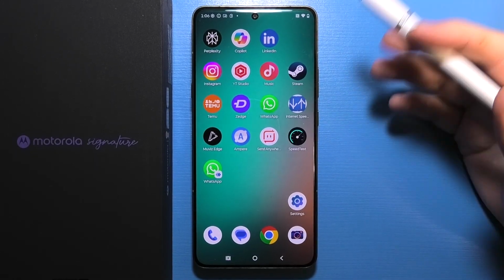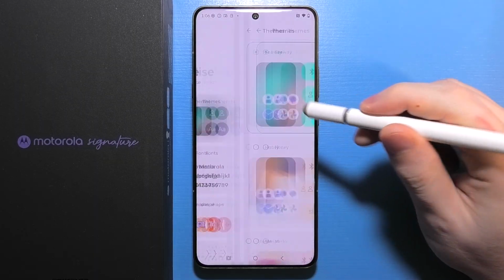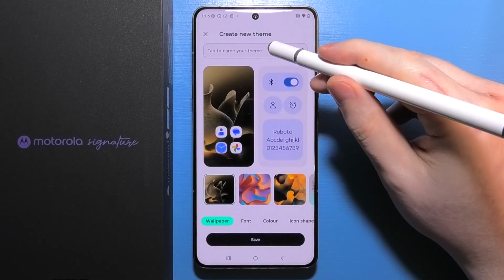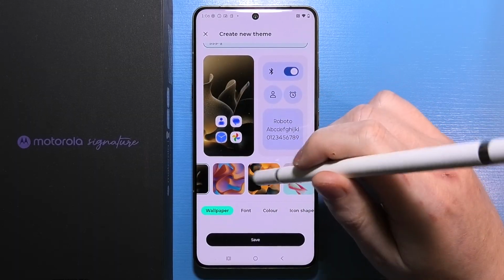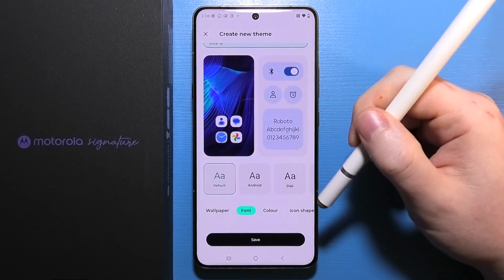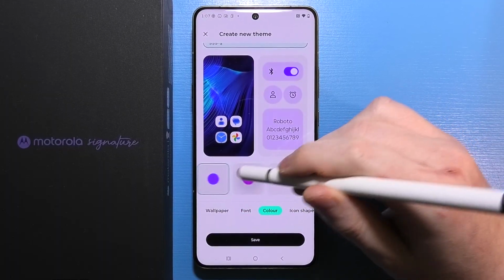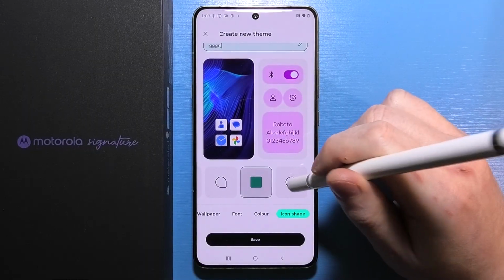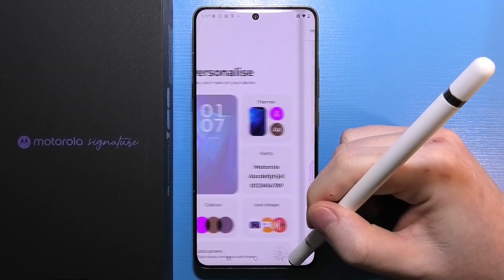Motorola Signature: How to Create Custom Theme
This video explains how to create a custom theme on Motorola Signature. It covers colors, fonts, and visual personalization options. If you want a unique device look, this guide walks you through customization. Make your phone match your style.